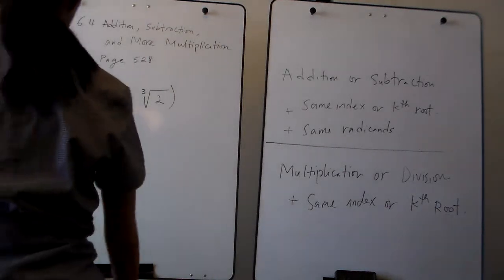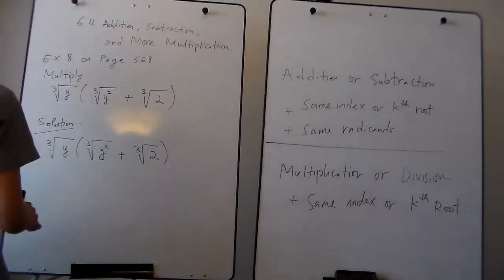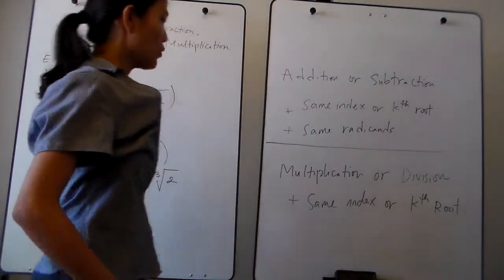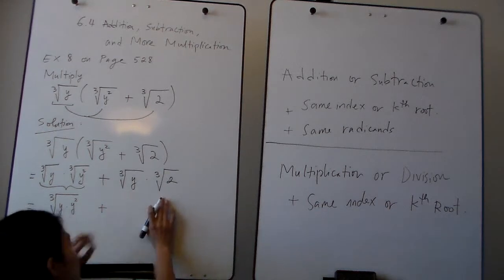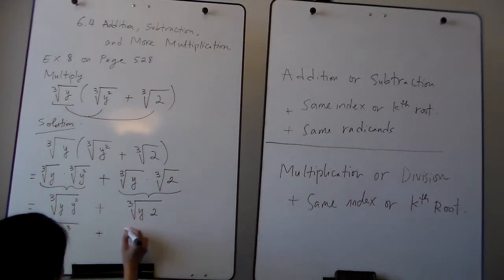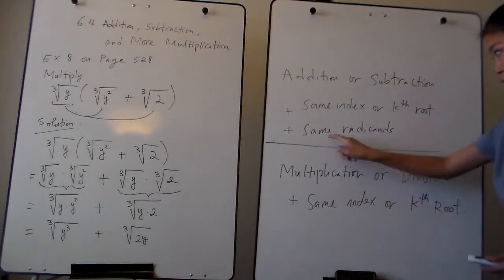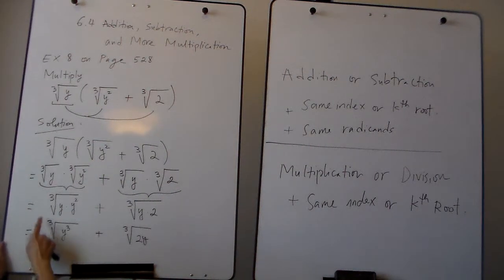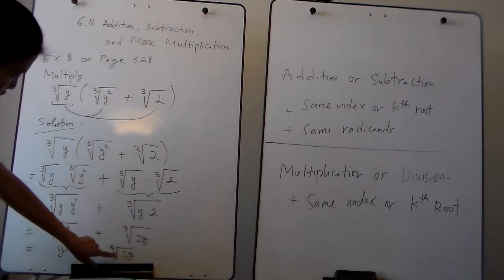Section 6 4 Ex 8 Page 528